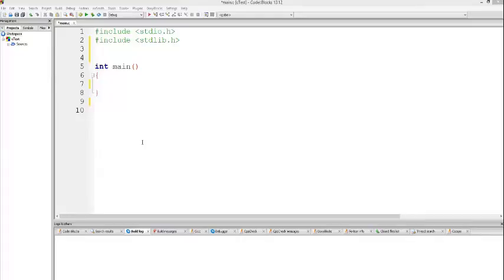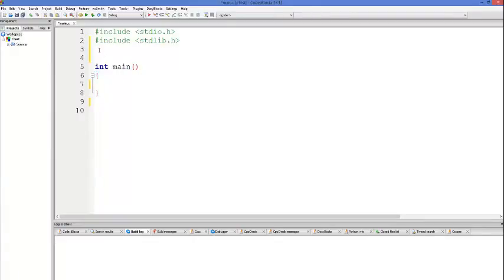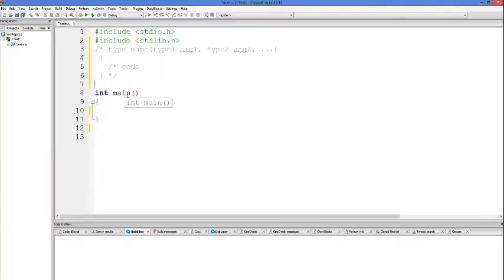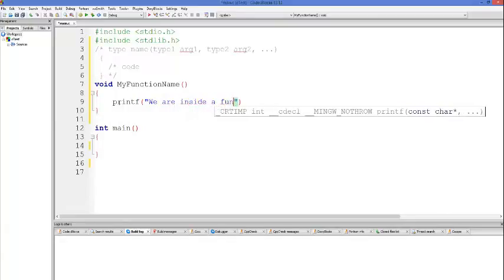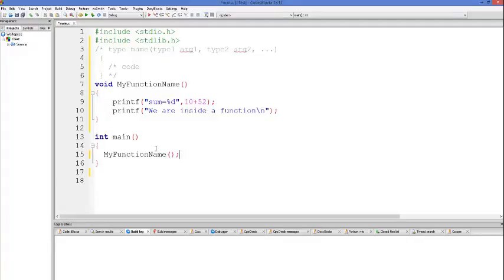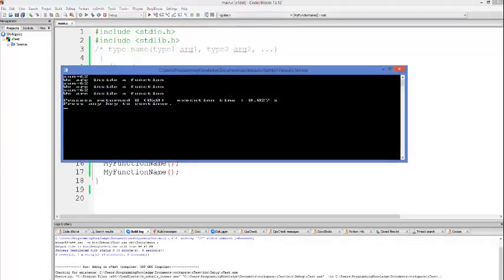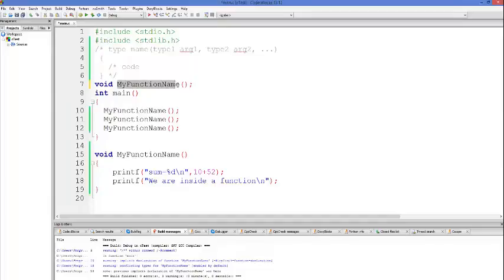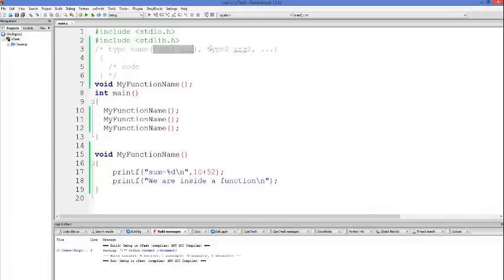C Programming Tutorial C Tutorials for Beginners Skillfeed 14